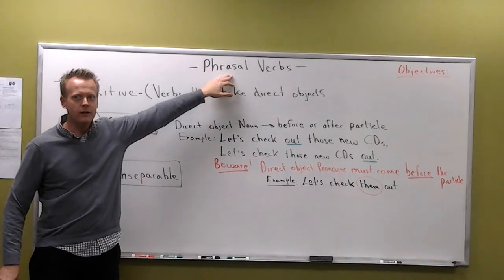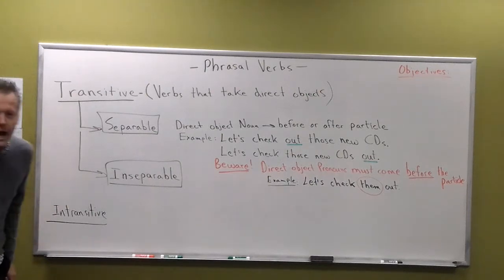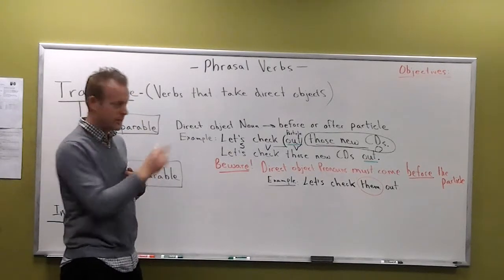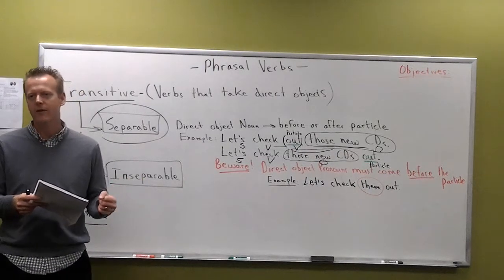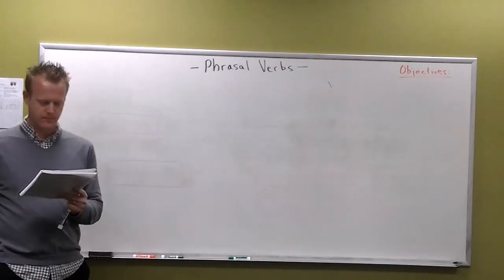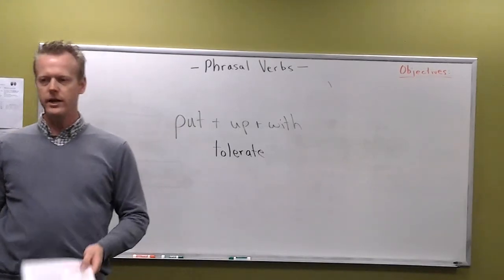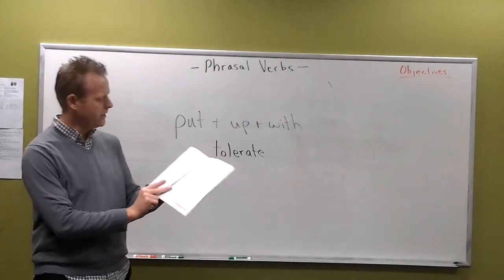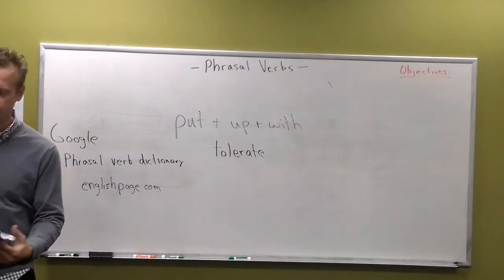Learn English: Phrasal Verbs